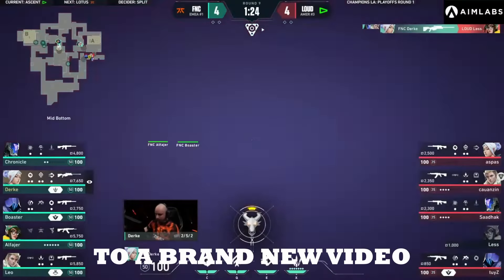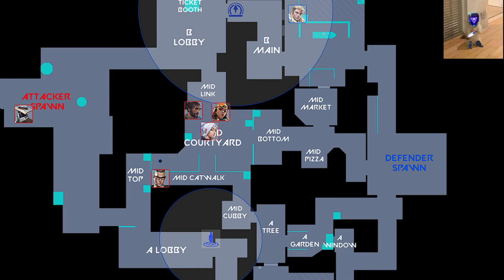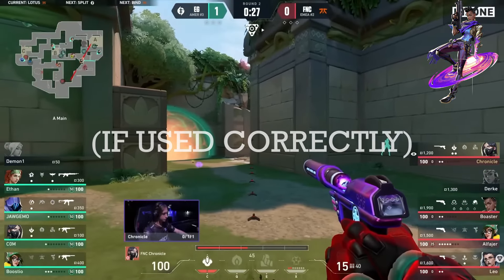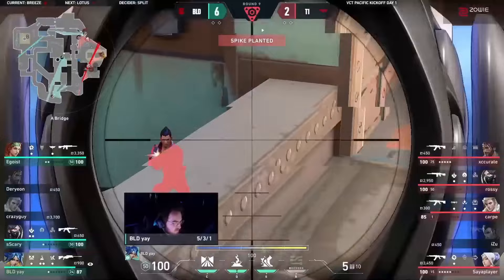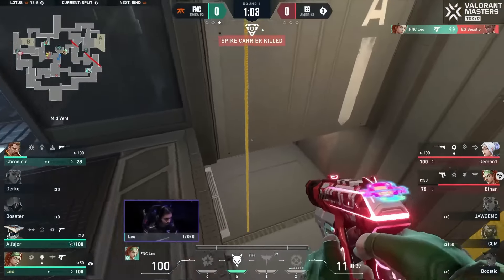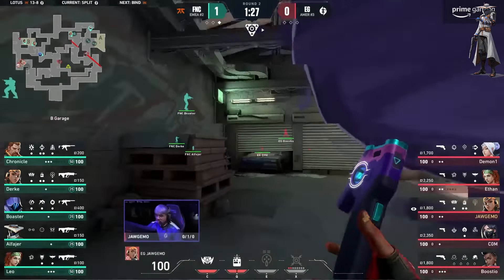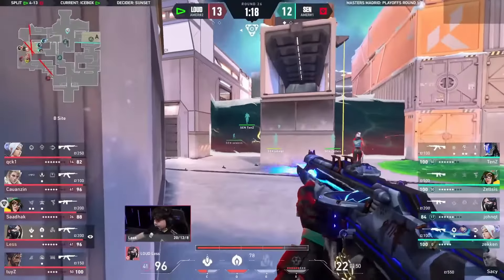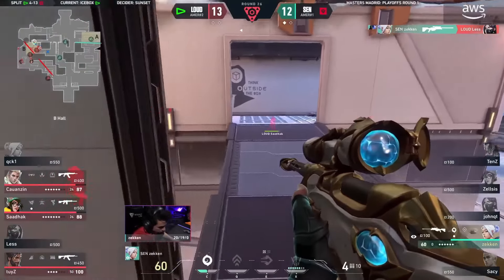BEST TEAM COMPS for Every VALORANT MAP *2024* - VALORANT Guide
In this video DROSEGaMING goes through each and every meta comp on each map in the competitive pool right now!!

Love you all and hope you win your next matches!